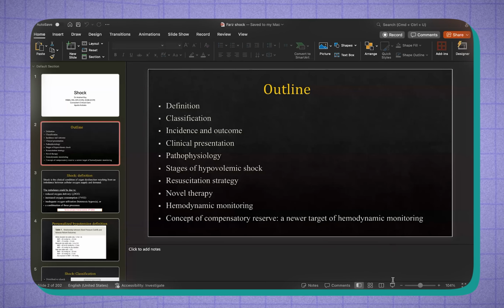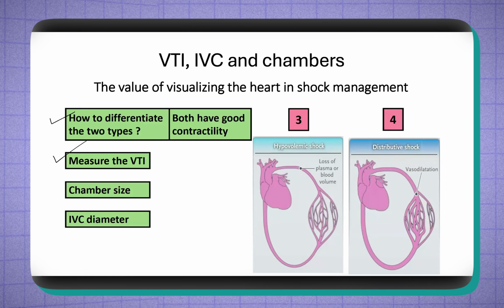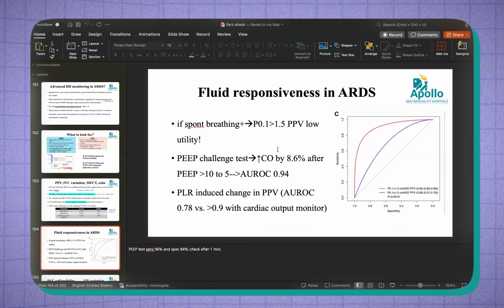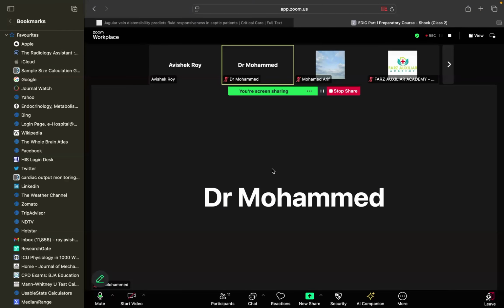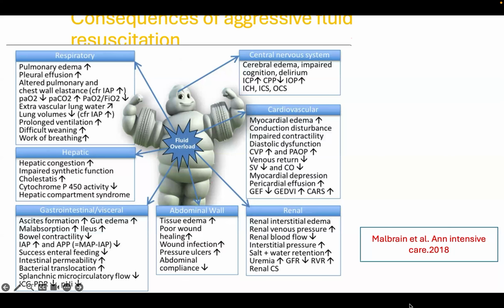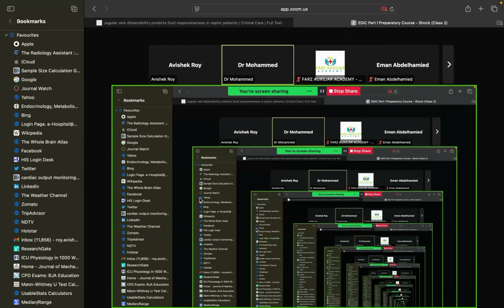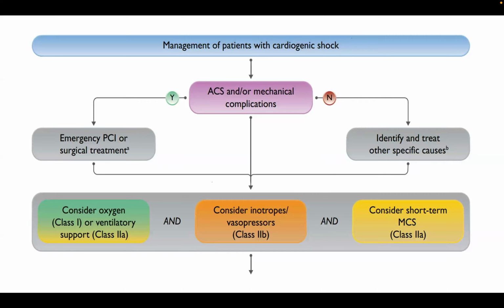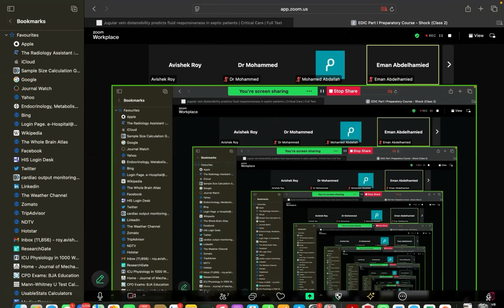EDIC Part l Preparatory Course | Shock (Class 2) | Dr Avishekh Roy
EDIC Part l Preparatory Course | Shock (Class 2) | Dr Avishekh Roy | 5th August 2025